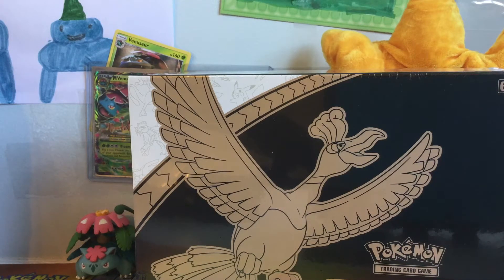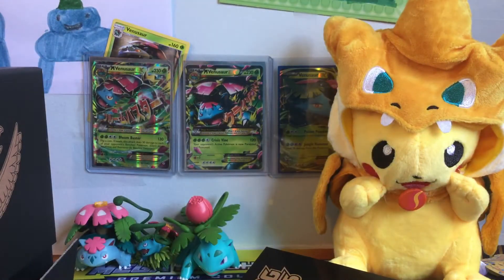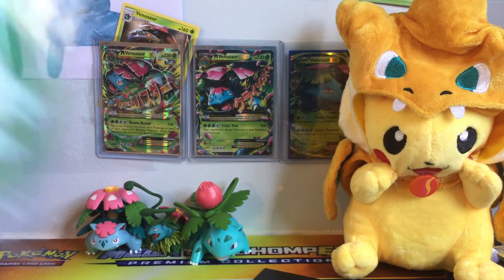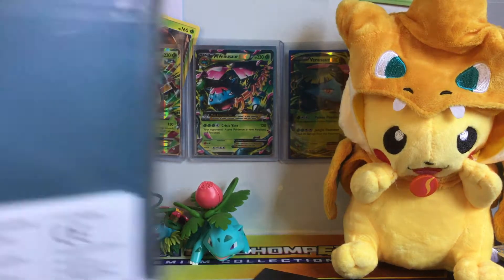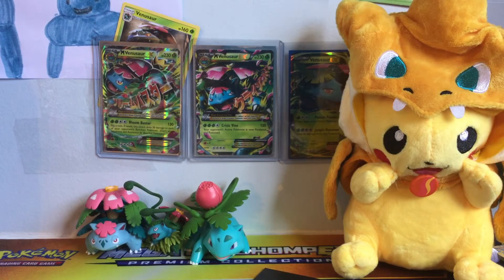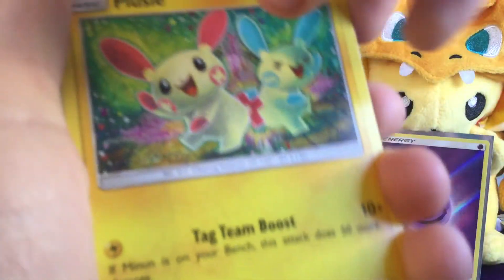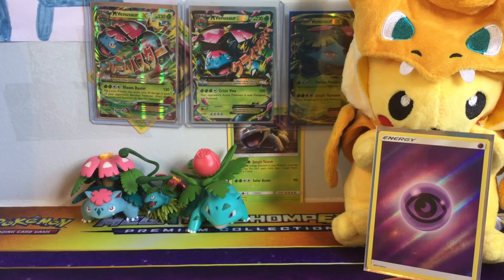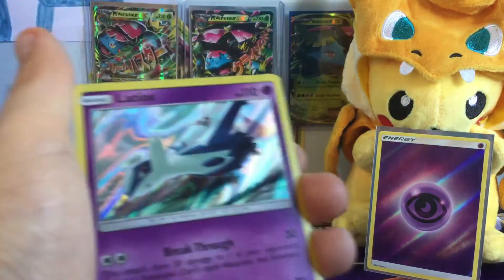Finally opening a Shining Legends elite trainer box!!